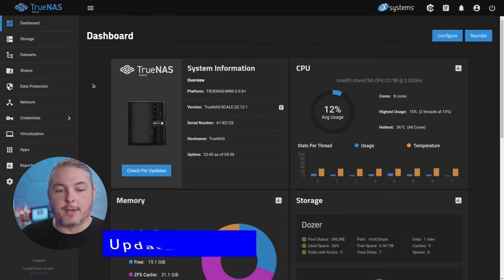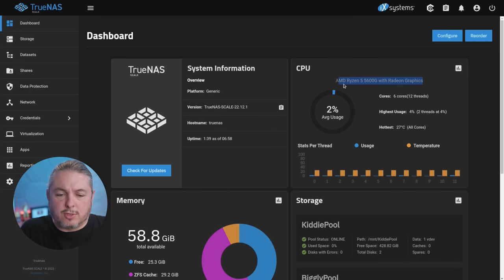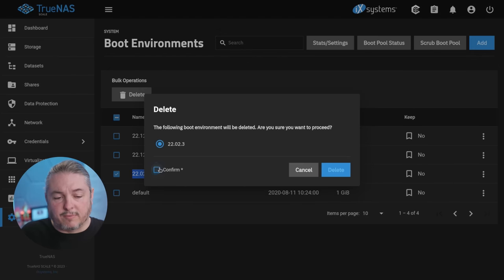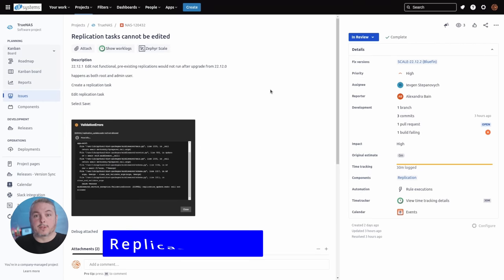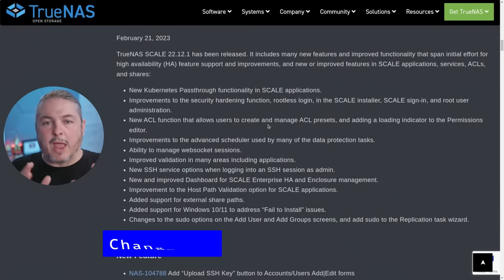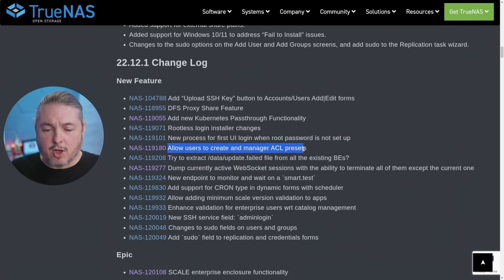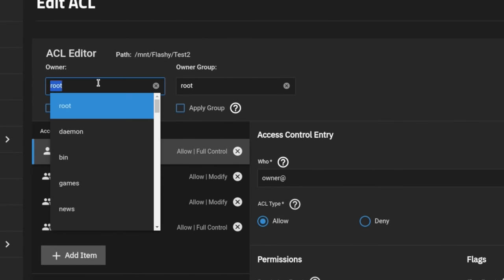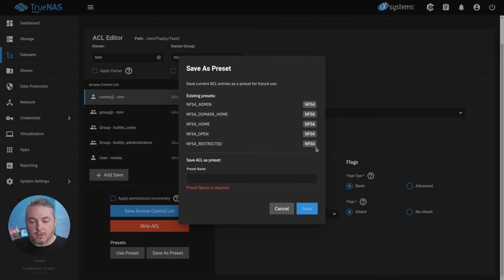TrueNAS-SCALE 22.12.1 February 2023 Update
⏱️ Time Stamps ⏱️
00:00 TrueNAS Mini-R
00:56 Update Testing
02:16 Boot Environment Cleanup
03:02 Nextcloud
03:51 Replication Bug
04:54 Change Log
05:52 ACL Preset & Setup